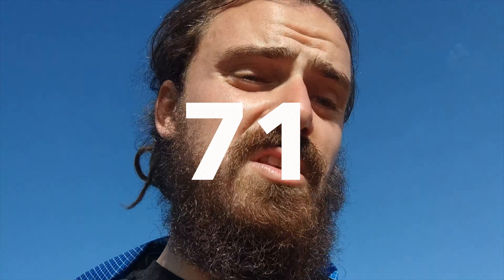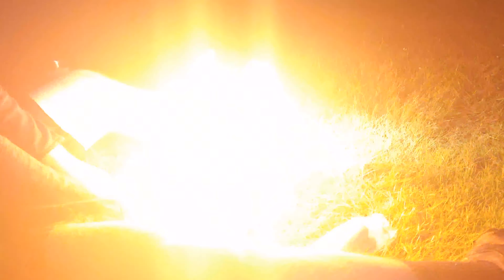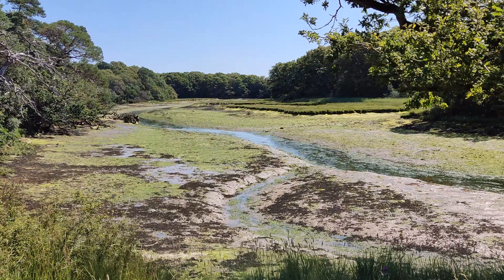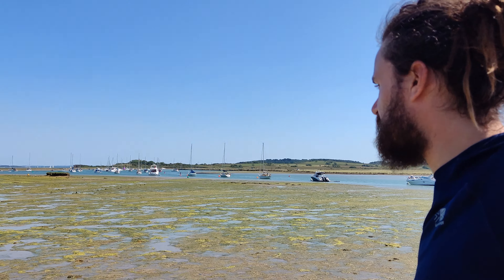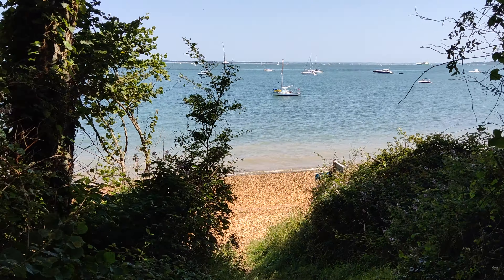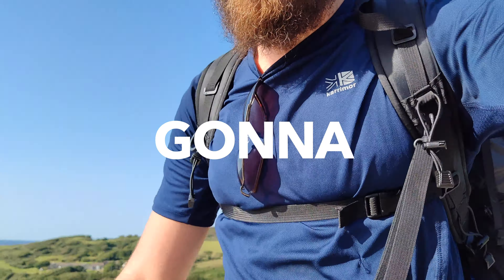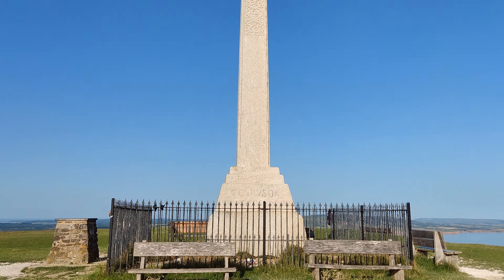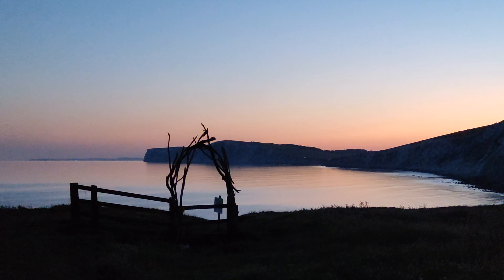The Isle of Wight Coastal Path: Part 1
Harry Walks in a circle, takes a dip, and says things. Part One from Newport down the River Medina Estuary to Cowes, Shalfleet, The Needles, Yarmouth, and camping near to Freshwater Bay at the halfway point (36 miles). The 76 mile Isle of Wight Coastal Path.